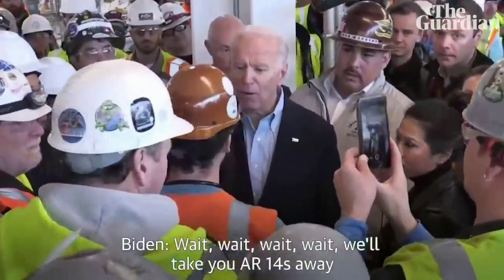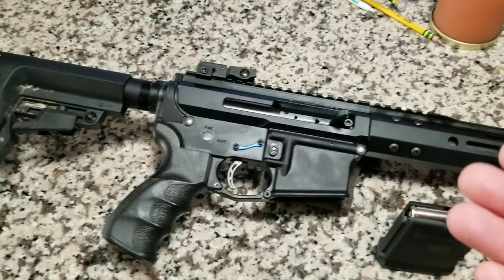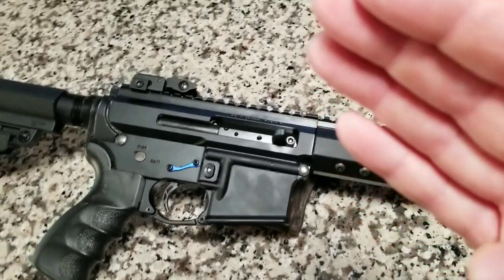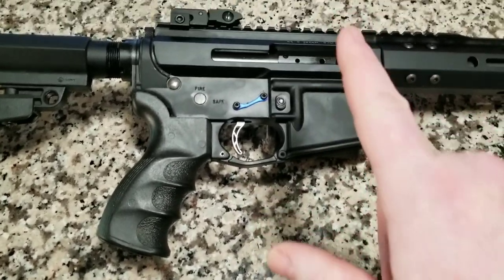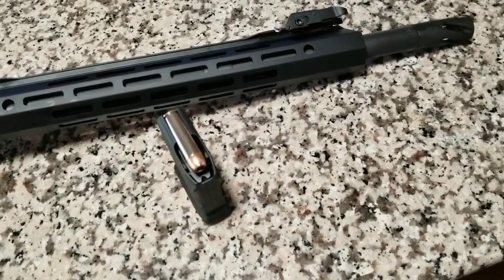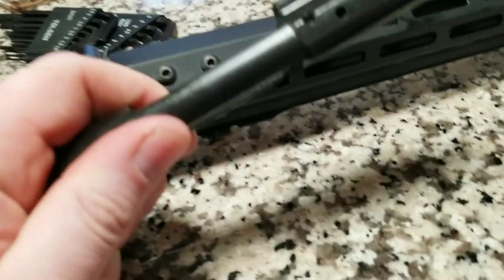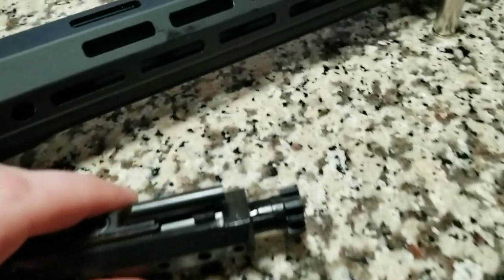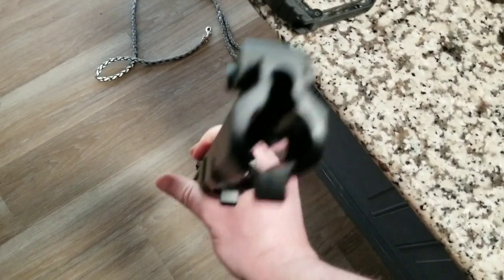This Gun Makes Joe real REAL MAD!!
This is a bear creek 50 Beowulf upper. so far I'm liking it, we will see how it runs soon here.